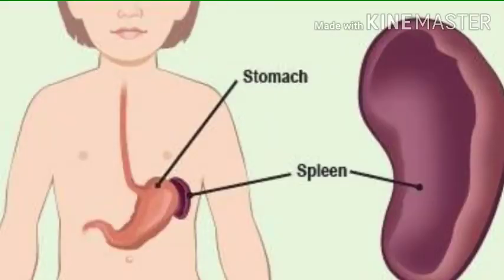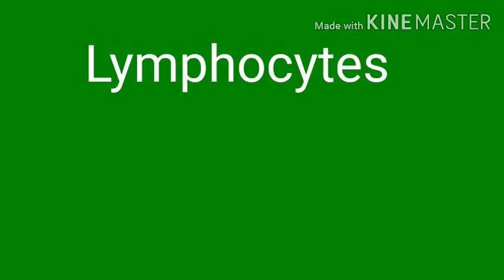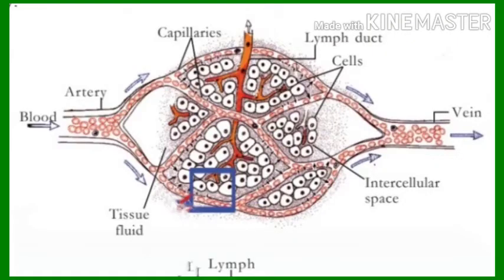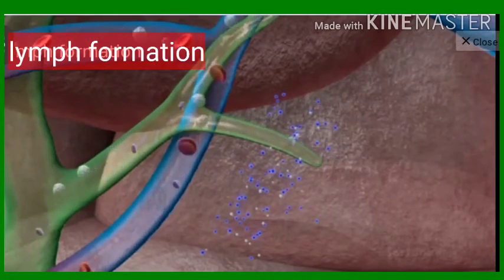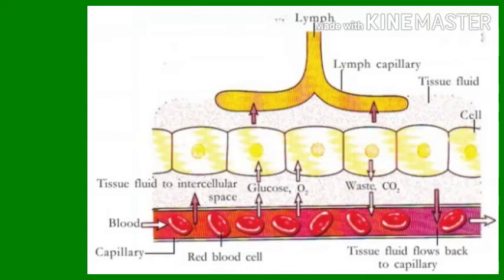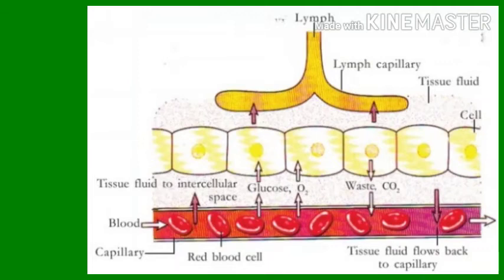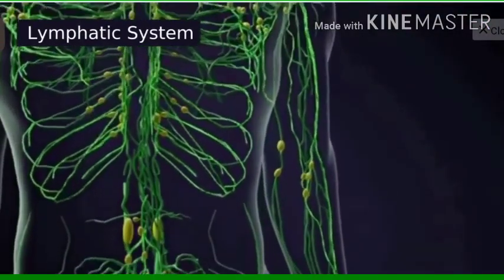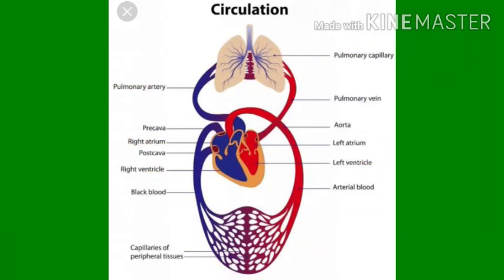Standard 9 Biology Chapter 3- 5( English medium)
Lymphatic system,Formation of tissue fluid and lymph